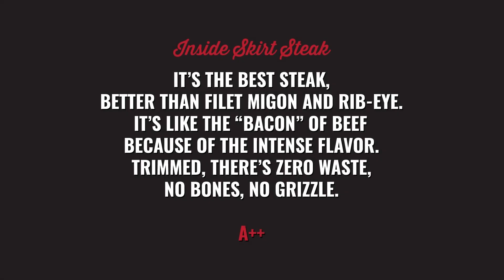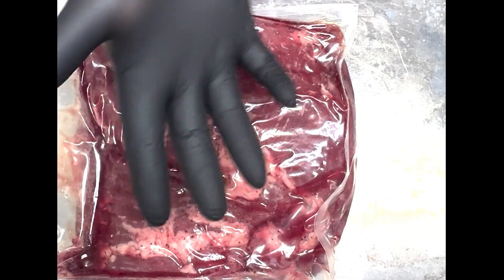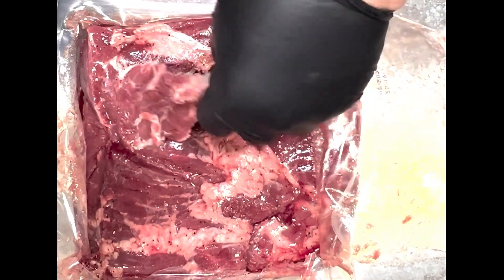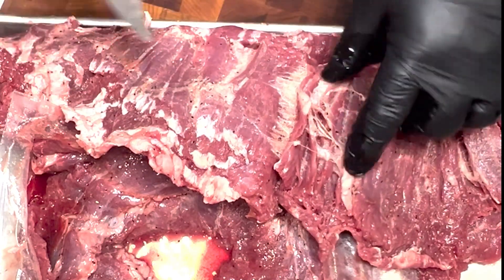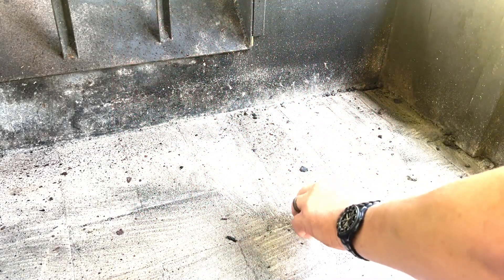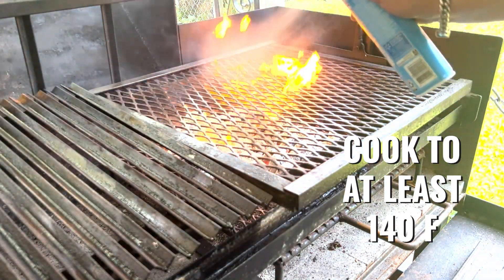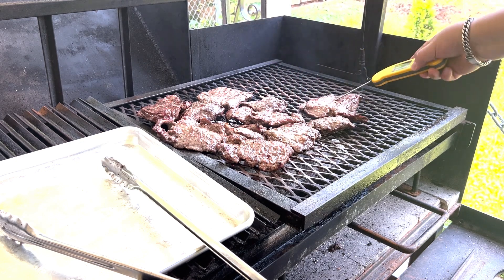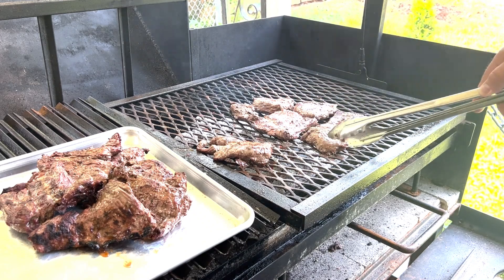Grilling Raw Inside Skirt from Contigo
In this video, we're diving into the Contigo Raw Inside Skirt, a top choice for meat lovers and culinary pros alike.

Product Details:

Item Number: 515058
Packaging: Case of 4 bags, 5 pounds each (Total 20 pounds)
Features: Marinated, tenderized, and fully trimmed
Why choose Contigo Raw Inside Skirt? This premium steak is expertly marinated and tenderized for an unbeatable flavor and texture. With its fully trimmed preparation, you get 100% yield with zero waste—perfect for busy kitchens and high-volume cooking. Whether you're grilling, sautéing, or crafting your signature steak dishes, this inside skirt delivers consistently excellent results.

In this video, we’ll show you:

An overview of the product and its benefits
The prep and cooking tips to make the most of this steak
Delicious recipe ideas to inspire your next meal